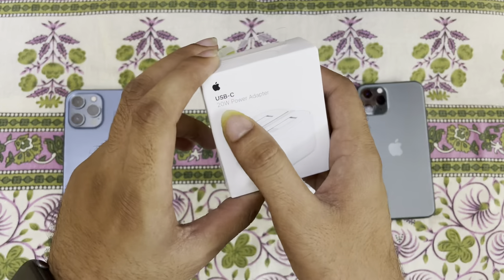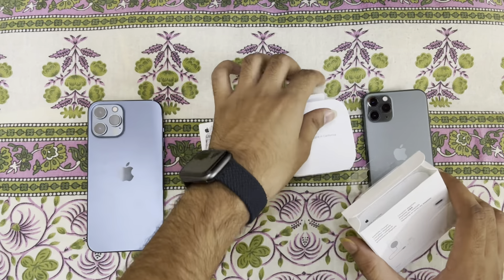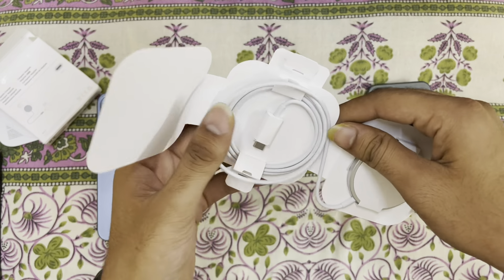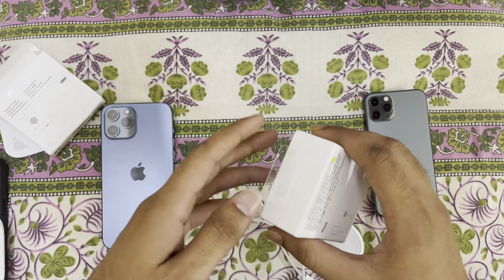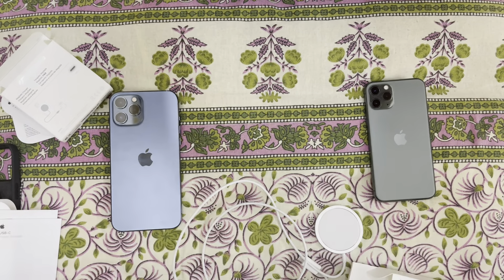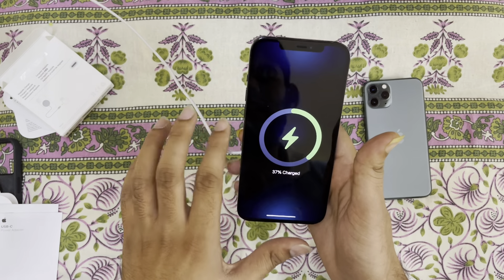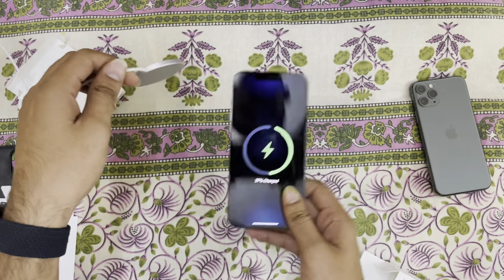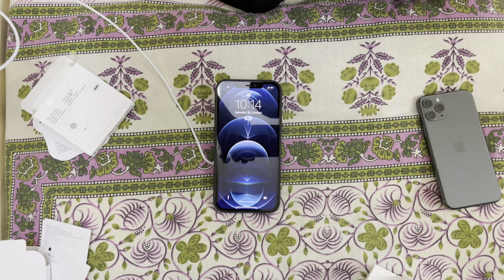Apple Magsafe Charger & Apple 20W Power Adapter Unboxing and Test